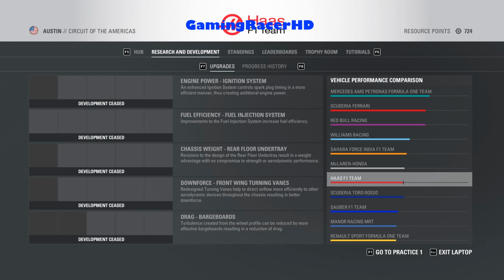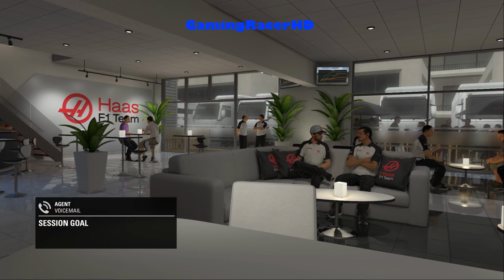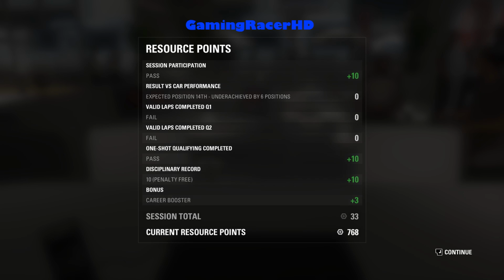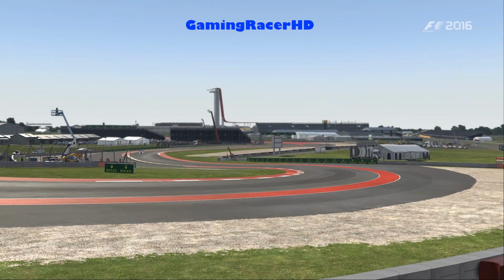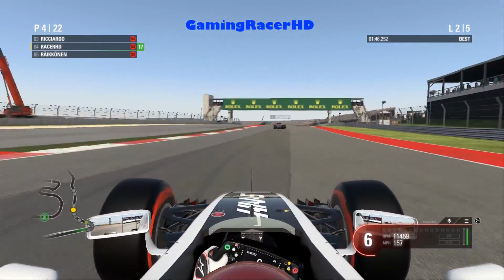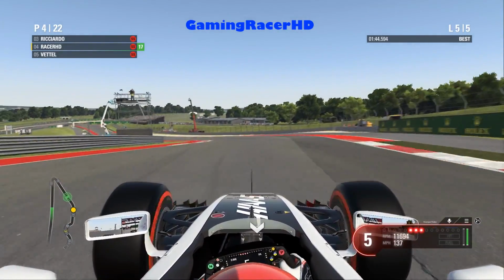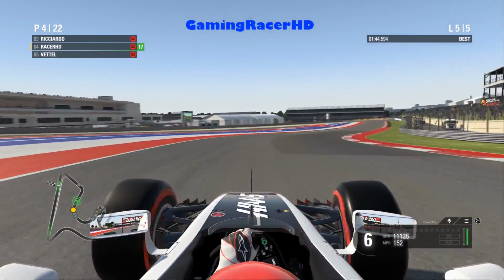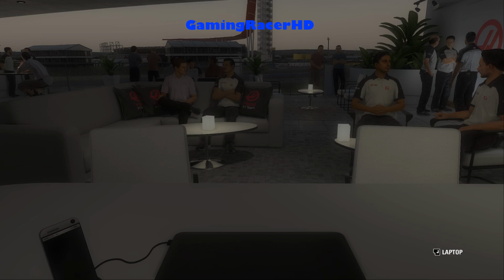F1 2016 - Career Mode (Season 1) Race #17 - United States Grand Prix [1080p 60FPS]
F1 2016 CAREER MODE #17! Welcome to my Ten Season Career Mode for F1 2016. We will be driving for the Haas Team for Season 1, aiming to finish in the points in every round and maybe some Podium Finishes. This is Race 17 of the Season which is the United States Grand Prix. Hope You Enjoy!

About the Game:

Create your own legend in F1™ 2016. Get ready to go deeper into the world of the most prestigious motorsport than ever before. F1 2016 is the official videogame of the 2016 FIA FORMULA ONE WORLD CHAMPIONSHIP™ and features the full 2016 season calendar of 21 tracks, including the brand new Baku circuit in Azerbaijan, and the full roster of 22 drivers and 11 teams, including the new Haas F1 Team. F1 2016 immerses you in not only the on-track excitement of a FORMULA ONE™ career, including the addition of the iconic Safety Car and also the Virtual Safety Car for the first time, but also uniquely offers the drama and vehicle development that goes on behind the scenes. Work with your agent, engineer and team to develop your car in the deepest ever career experience, spanning up to ten seasons. Forge your own path to glory, and rise to be the champion.